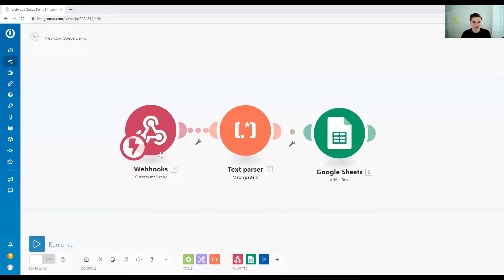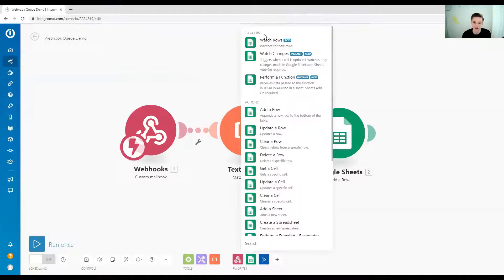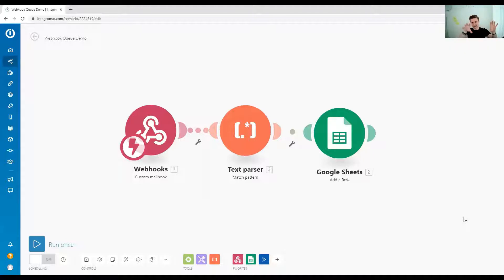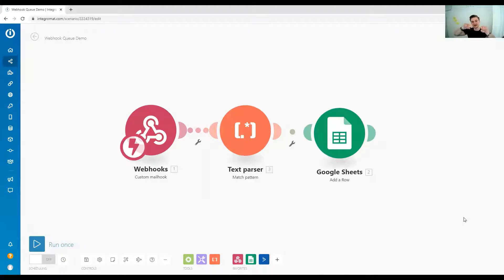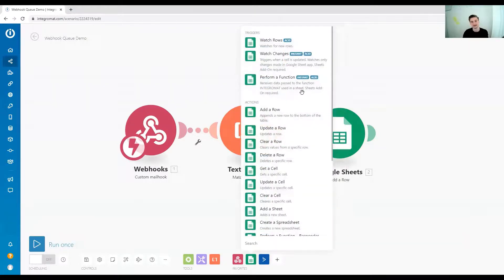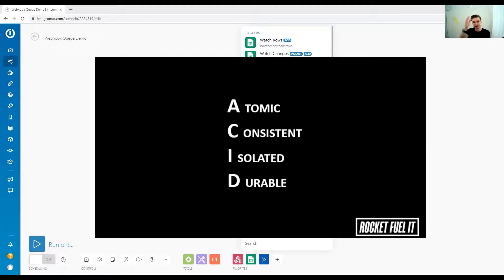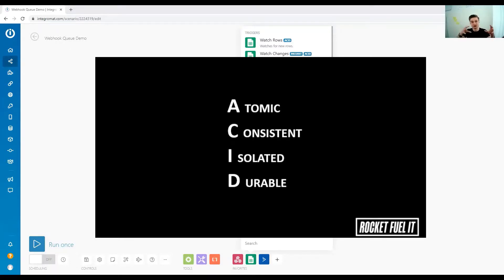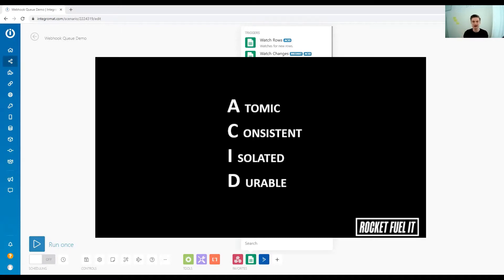ACID in Integromat explained | Integromat Tutorial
In this video I explain ACID in regards to Integromat.
Want to know if Integromat is right for your automation? Hit me up and let's get on a Zoom call to talk about your situation